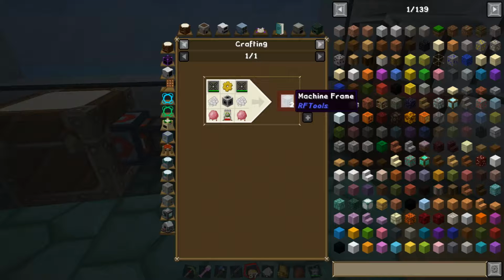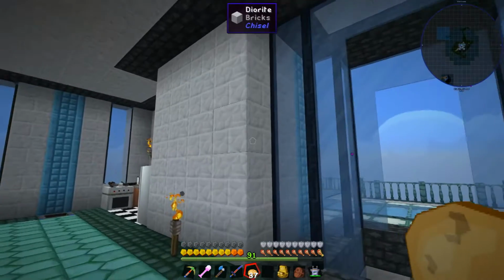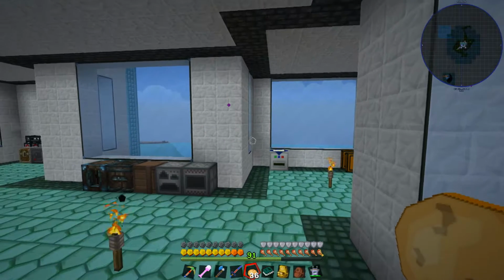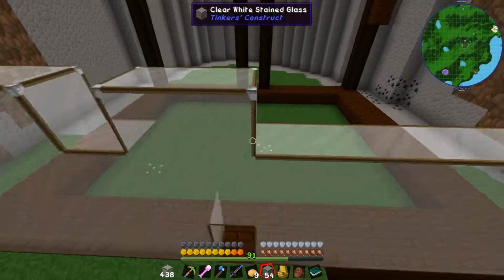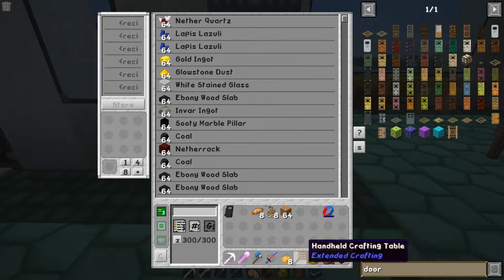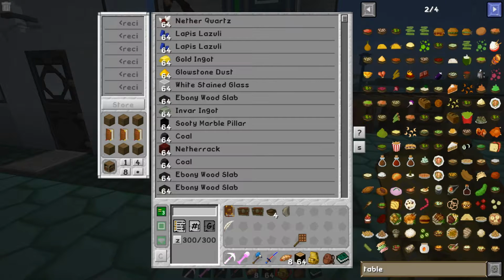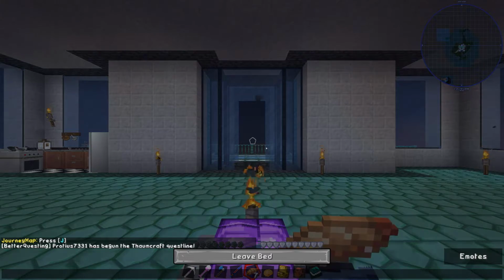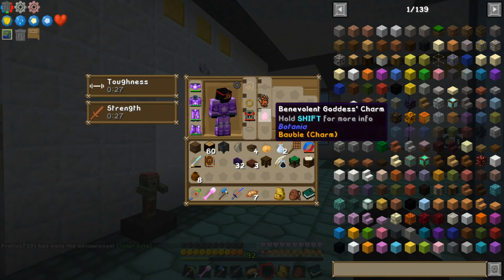Protius Plays Enigmatica 2 Expert Episode 22: We Need Food!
Welcome to Enigmatica 2: Expert, a quest-based progression pack from NillerMedDild and Discomanco. The pack is built off a semi-linear gating system and recommends heavy automation. Check it out